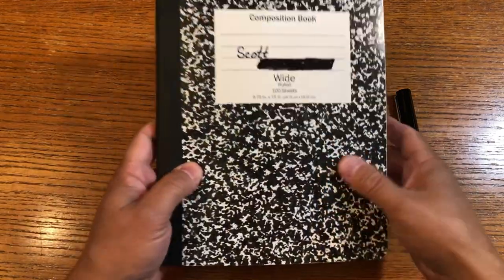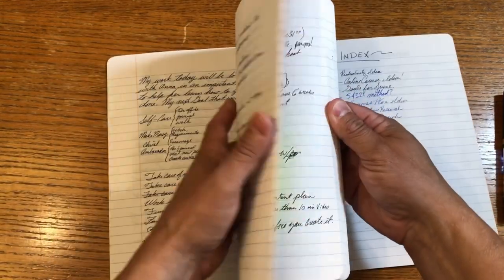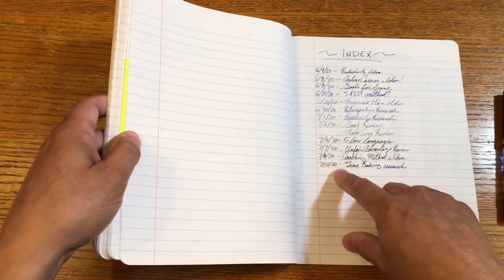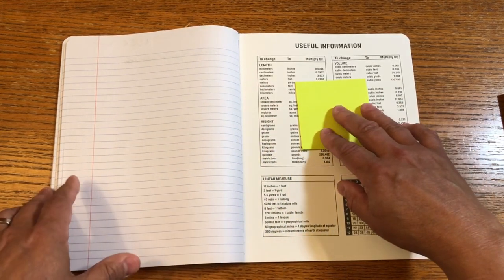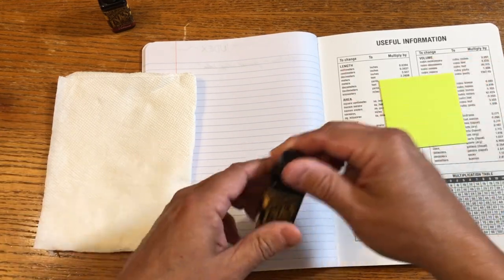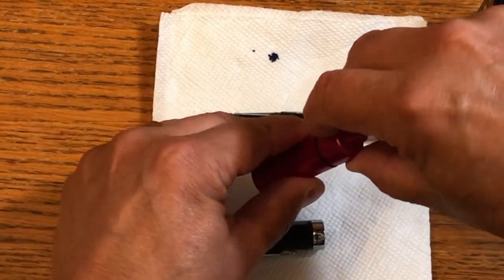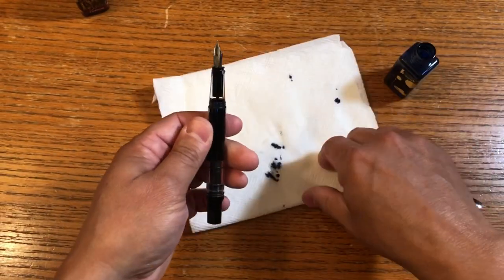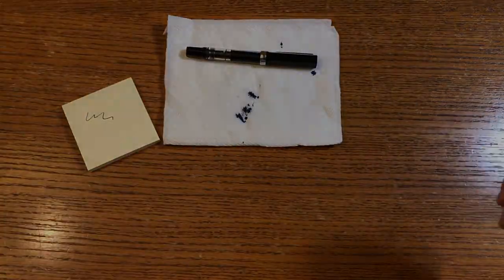SUPER SIMPLE JOURNAL SETUP FOR BEGINNERS + Refill Fountain Pen (messy)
Simple Journal Setup for Beginners is a video that shows how I setup my journals quickly!

I've spent a fair amount of effort trimming out all of the bloat of setting up a journal and found that only 4 steps all that are necessary for setting up a journal.

Please stay in touch with me!

TWSBI ECO
Pilot Metro

Inexpensive "Starter" Fountain Pens 🖋🖋
Pilot Varsity
Ooly Color

Give Habit tracking a try.
1. Review your old journal and make sure the index is where you like it.
2. Grab your new journal an transfer any important lists from your old journal
3. Choose an index page for your new journal.
4. And start writing!

On key take away from my journal setup is that I use a date in the upper corner of every page.  This date works like a page number in my index.  It's more like "close enough" because I have found that knowing the exact page is not necessary. 🤷‍♂️

Also, in this video I refill my TWSB ECO fountain pen 🖋 and talk about the process.